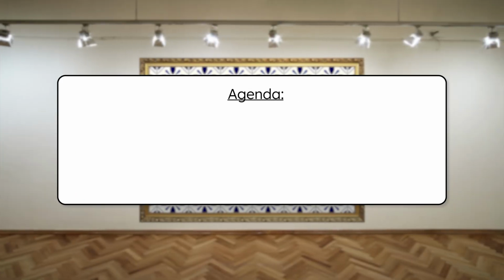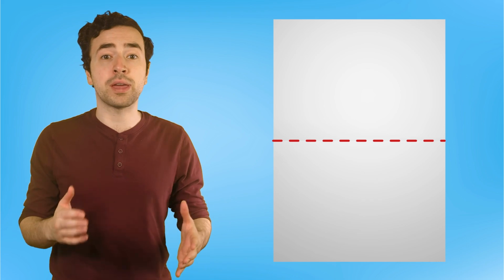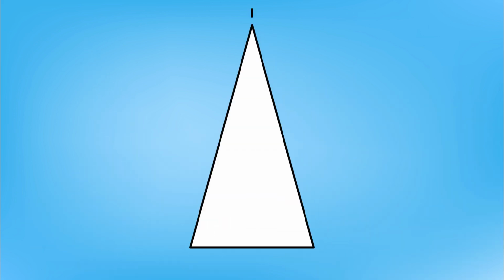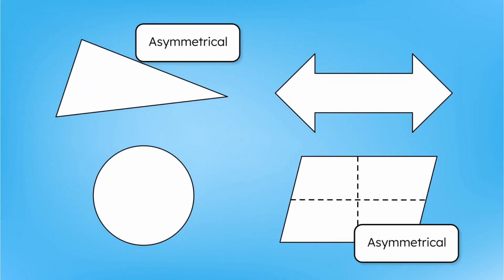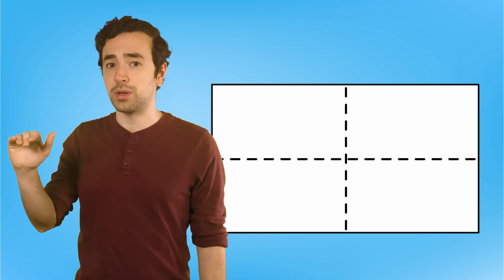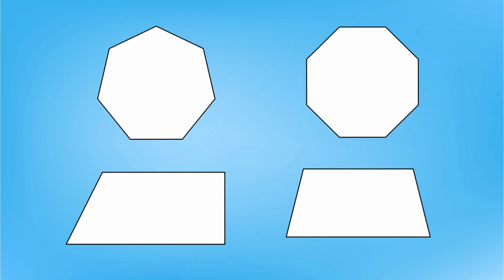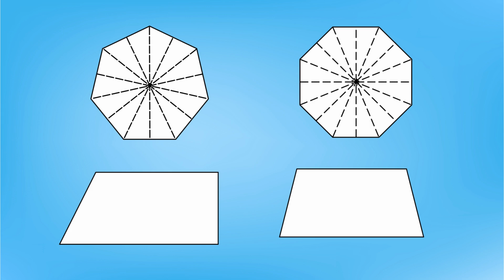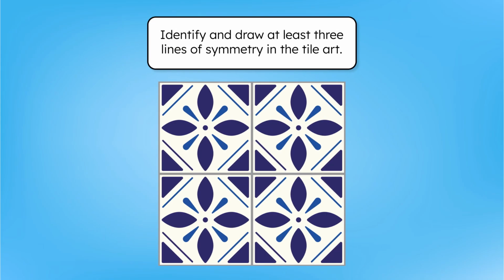Lines of Symmetry - How To Identify Symmetry in Shapes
Let’s explore what makes a shape symmetrical! In this math lesson for fourth graders, students will learn what a line of symmetry is and determine whether a figure has one. They’ll distinguish between symmetrical and asymmetrical shapes and identify the number of lines of symmetry in more complex figures. This lesson is from Miacademy’s Math: Level E course.